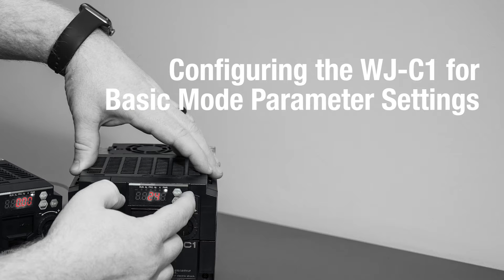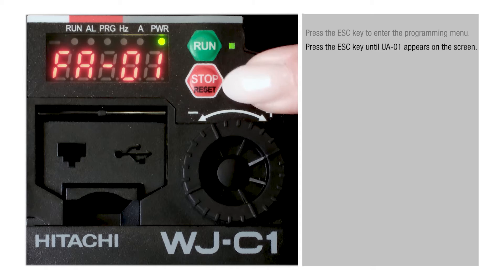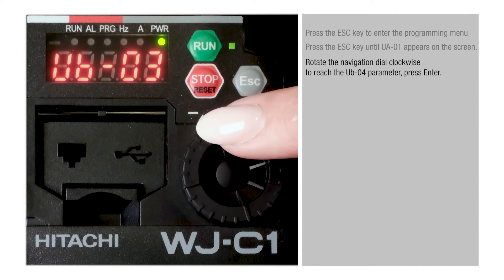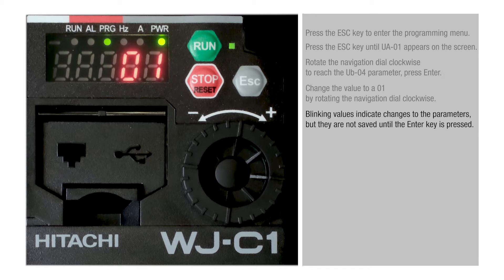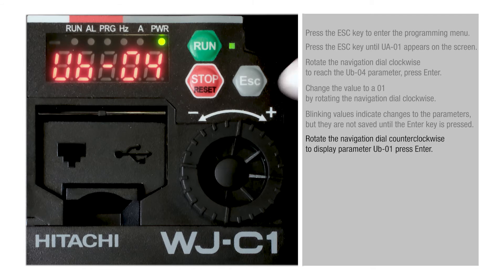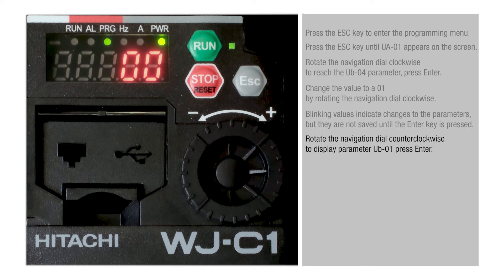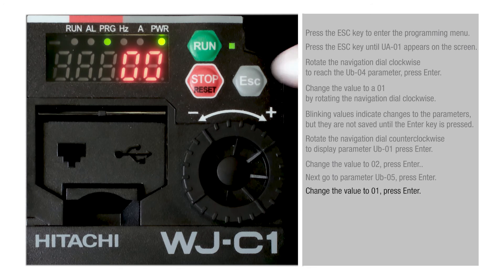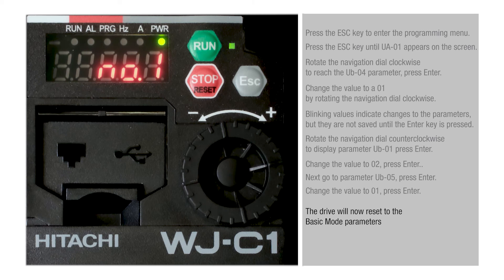How to Configure Basic Mode Parameter Settings in the Hitachi WJ-C1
This video shows how to configure Basic Mode Parameter Settings on your Hitachi WJ-C1 drive.